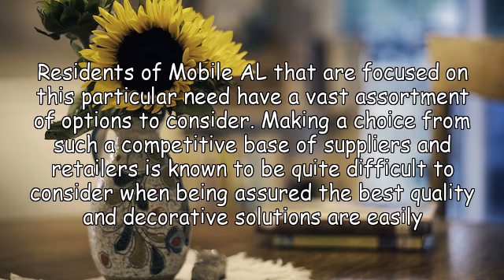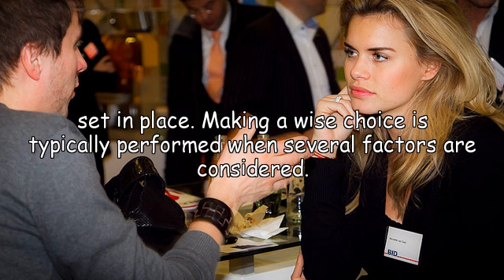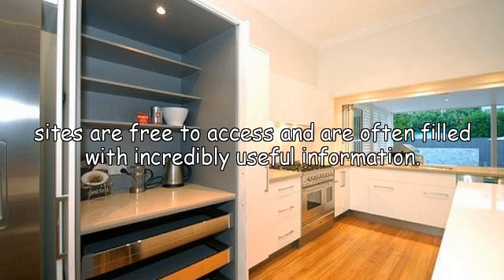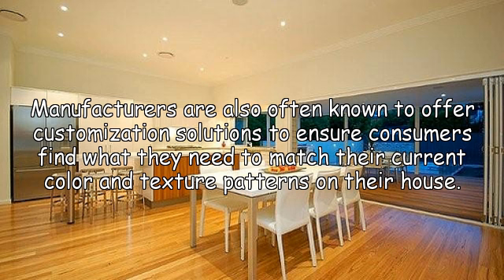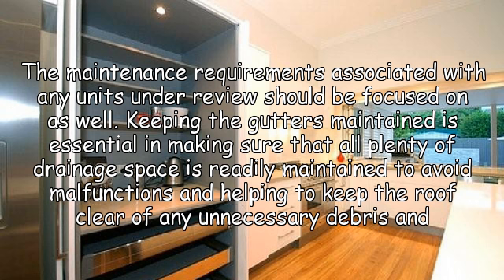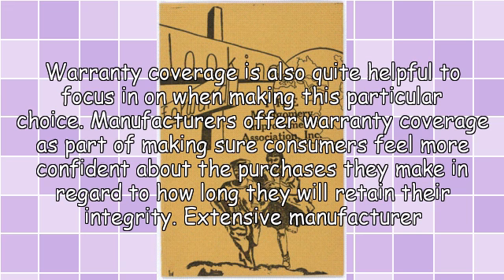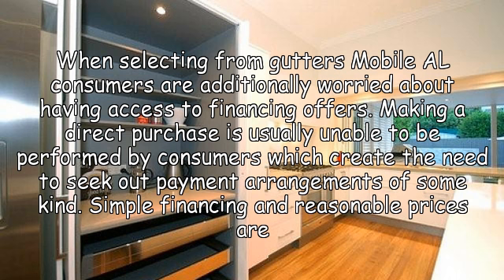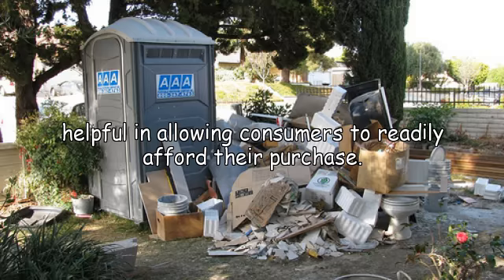Choosing From Gutters Mobile AL With Ease